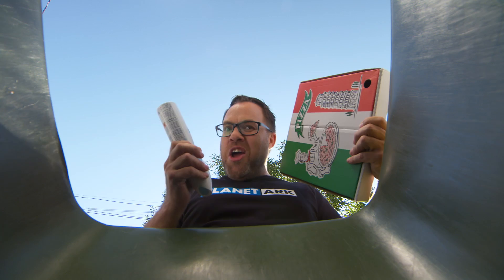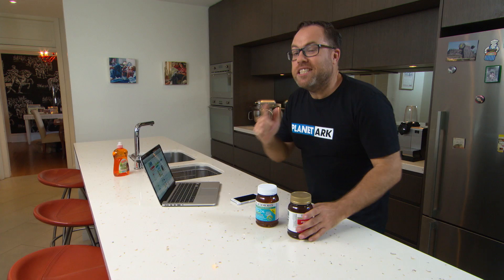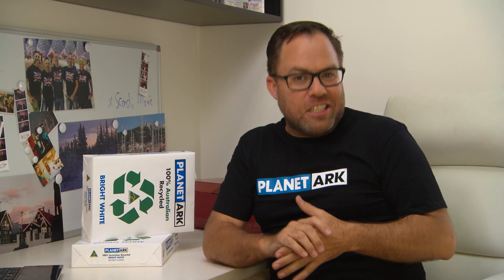Find out how good a recycler you are with James Treble and Planet Ark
James Treble explains what to do with tricky recyclables like Mobile Phones; Printer Cartridges; Coffee Pods and how you can do more by buying recycled items.
In support of Planet Ark's National Recycling Week 2016